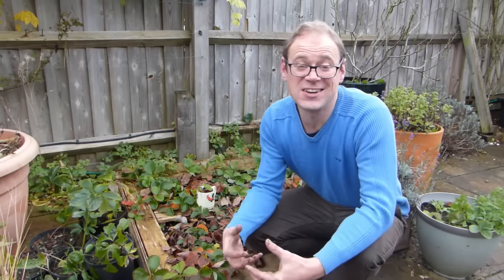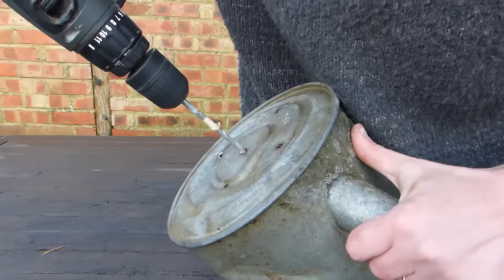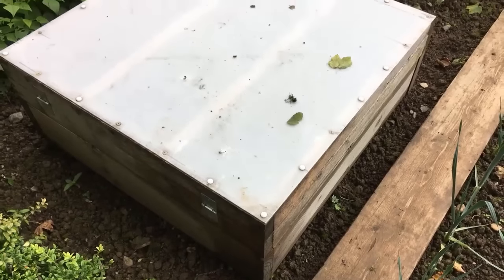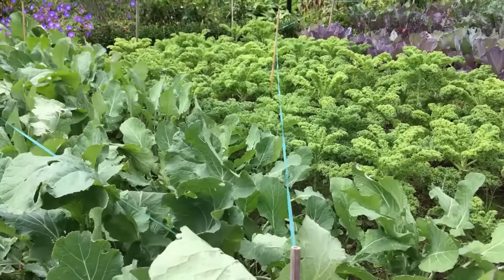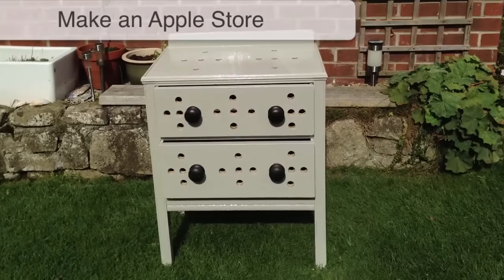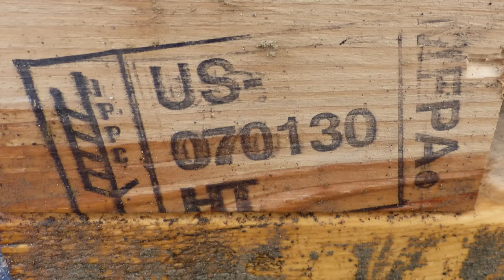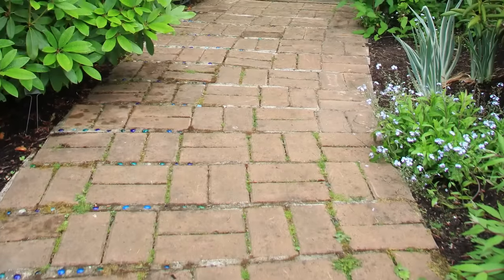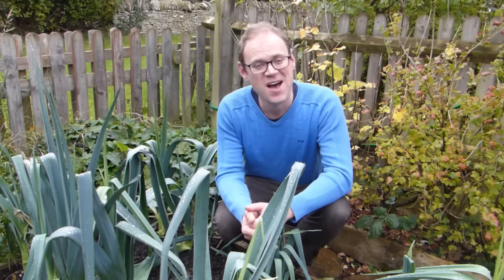Upcycling Projects: Turn Your Trash into Garden Treasures!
Gardeners are a pretty thrifty bunch and it’s in the garden where repurposing old items into new really comes into its own.

From transforming tins into planters to repurposing old furniture for storing produce, there are countless ways to put worn out or unwanted items to good use in the garden.

In this short video we’ll share some of our favorite garden upcycling ideas.